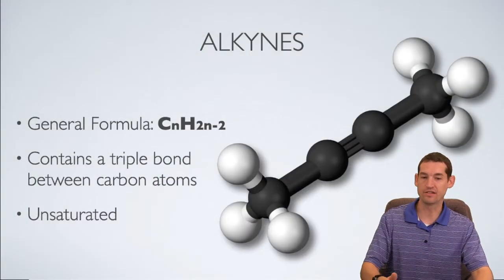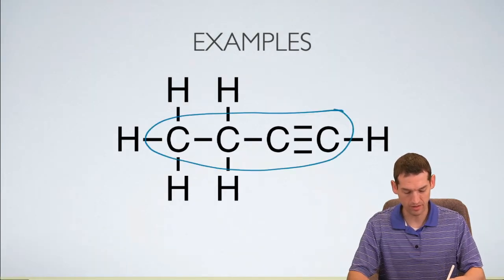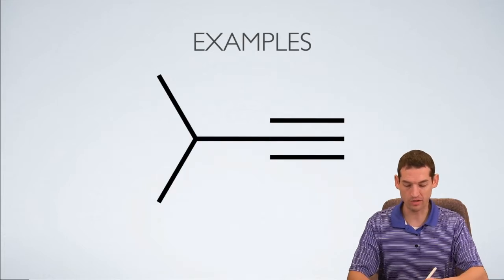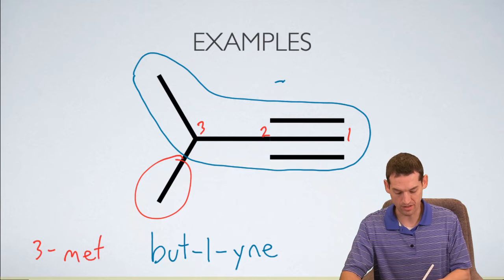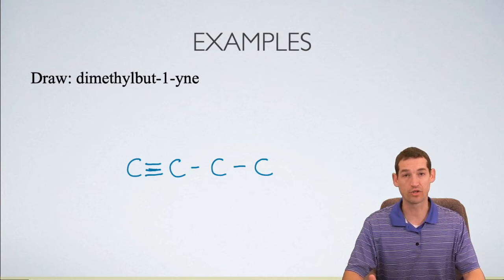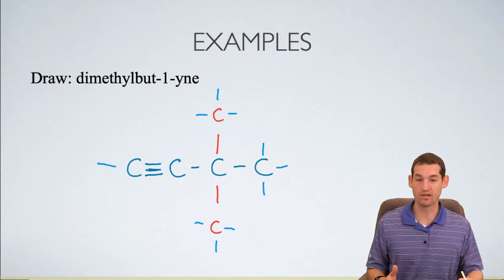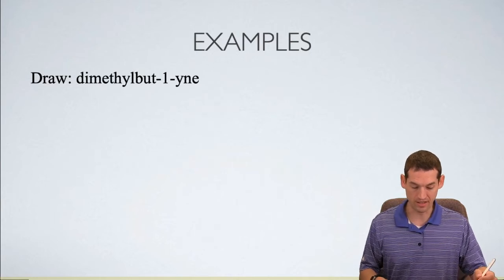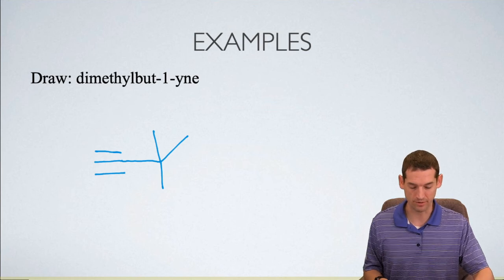Organic 3-2 Alkynes